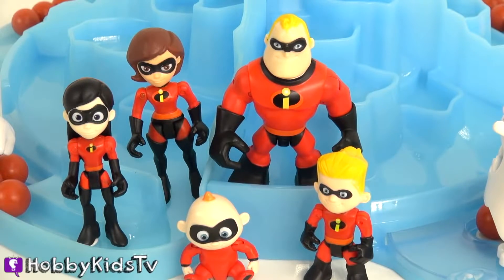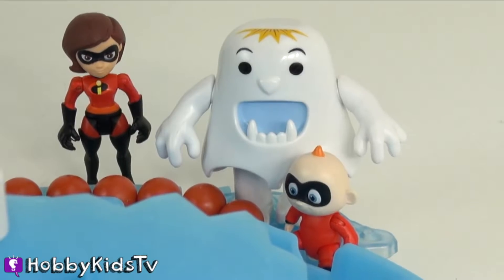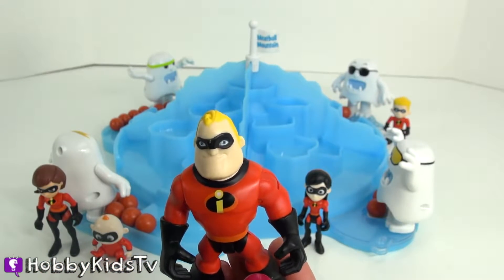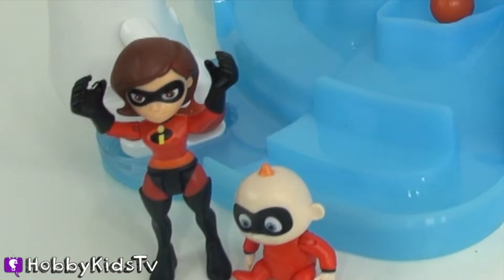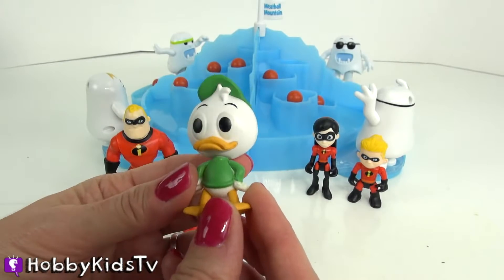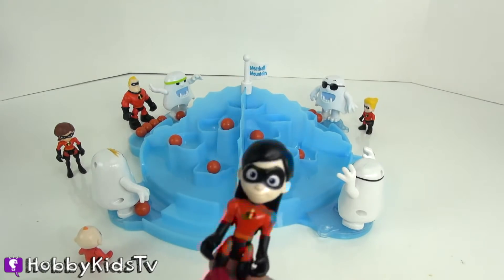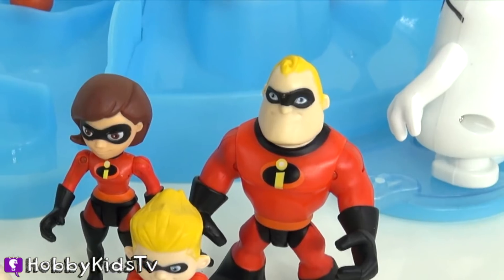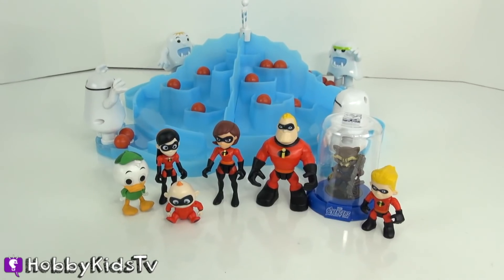The Incredibles Play Yeti Set Go! Game Story By HobbyKidsTV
The Incredibles play Yeti Set Go for family game night!